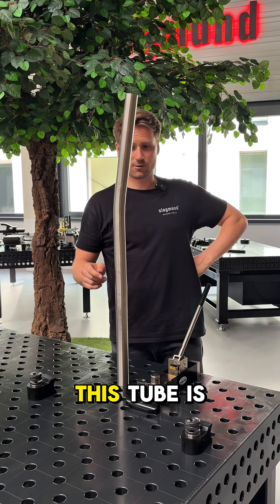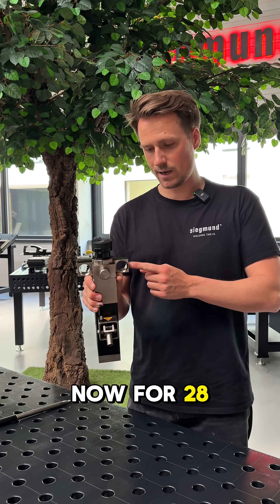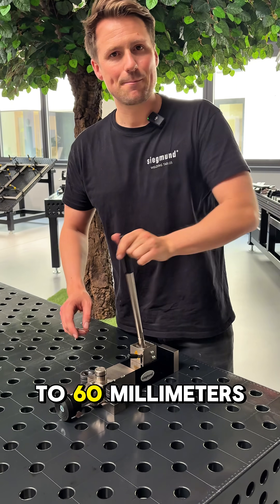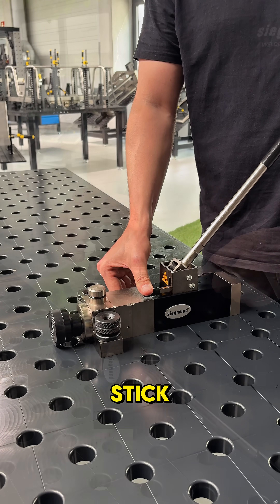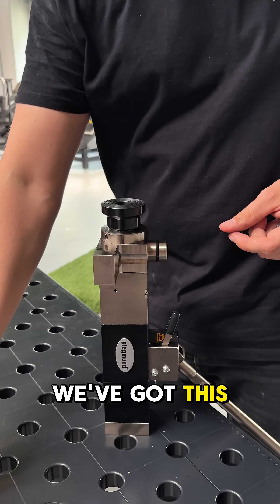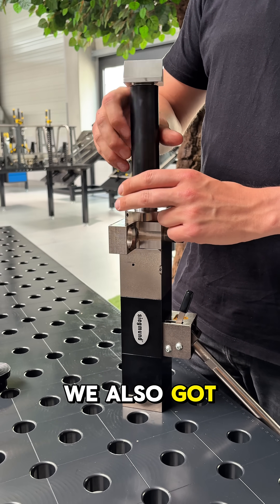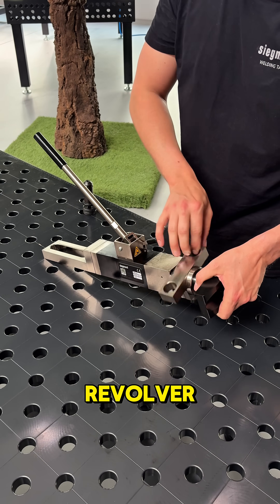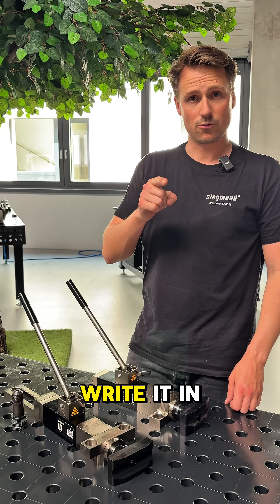Straighten Steel Fast – Meet the Siegmund Table Press!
Need perfectly straight parts?

The Siegmund Table Press is your go-to tool to straighten deformed steel and relieve internal stress before you weld – clean, safe, and efficient.

🔹 Pressing force: 2.5 tons
🔹 Total stroke: 60 mm
🔹 Stroke per pump: 4.6 mm
🔹 Operating force: ~330 N
🔹 Pressure relief valve: Built-in for safety
🔹 Mounting: Fixed at 2 points – via quick clamping bolt or integrated bolt
🔹 Optional pipe bender: For tube diameters up to Ø 42 mm

Quick setup. Precise results.
Get your parts aligned – and your welds perfect.
That’s Siegmund precision.